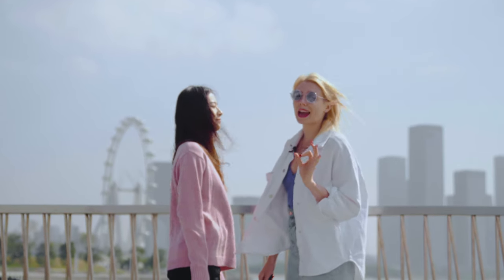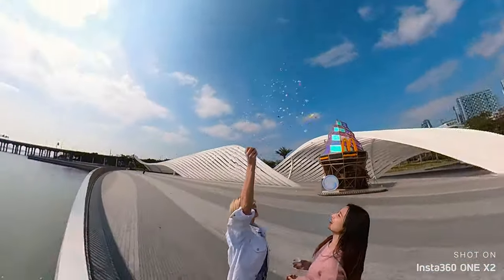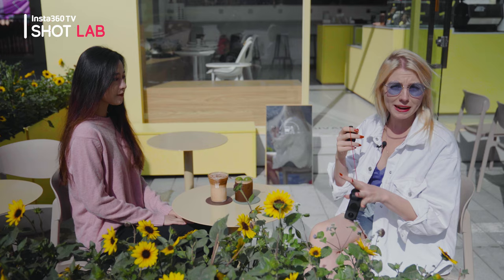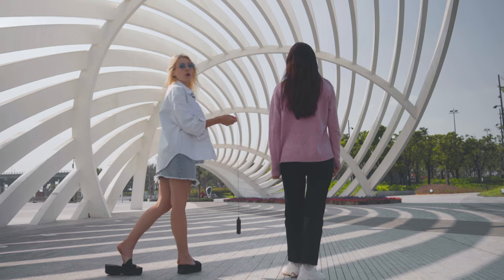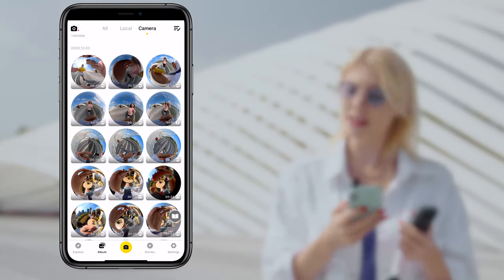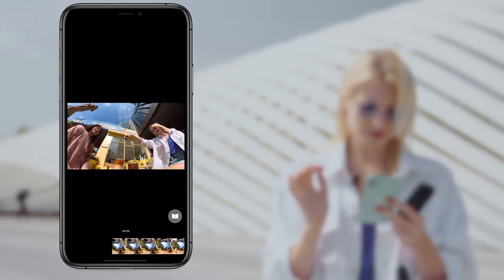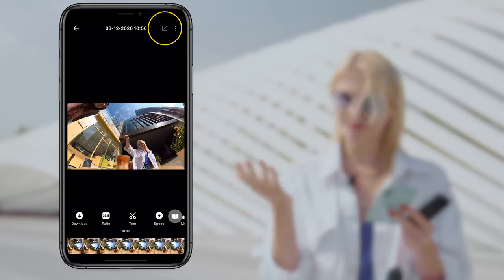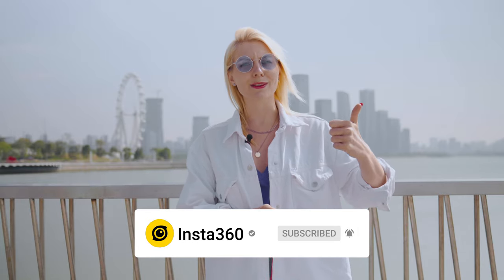Bullet Time Cord - Become the Slow Motion MASTER!!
The Bullet Time Cord is a simple accessory with a ton of cool ways to use it! In this episode we show you some of the shots you can get using the Bullet Time Cord, how to shoot them, and how to edit using Shot Lab in the Insta360 app. We used ONE X2 for the video but this accessory is compatible with ONE R, ONE X and ONE. Yet another way you can get fun, creative shots with your Insta360 camera!